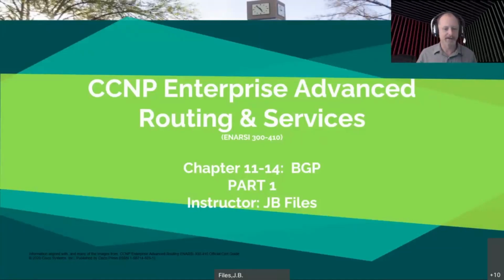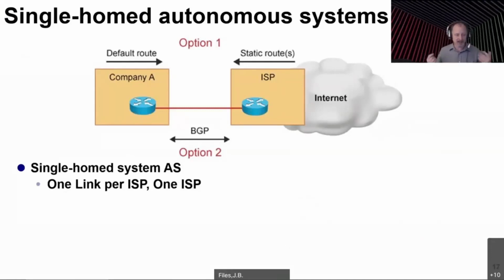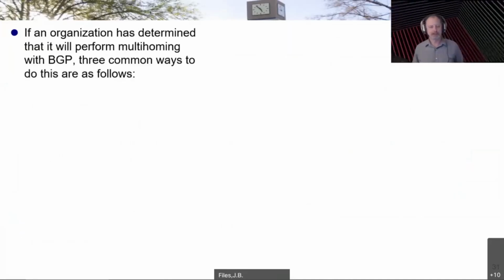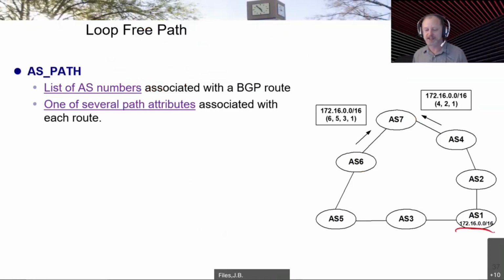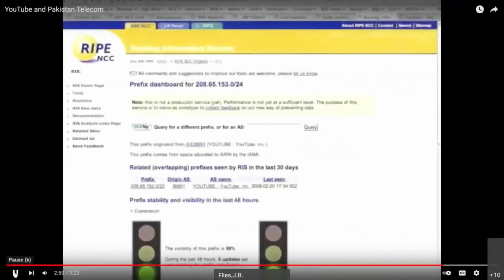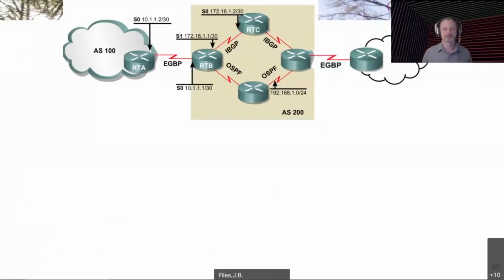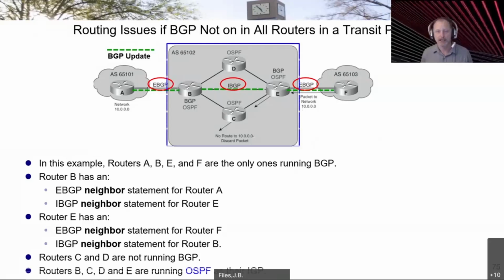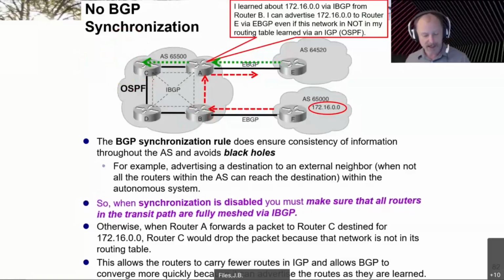ENARSI Ch 11 – 14: BGP Part I (Chapter 11: BGP)